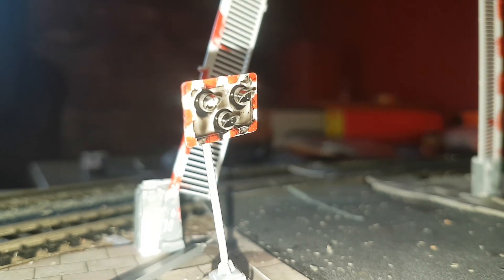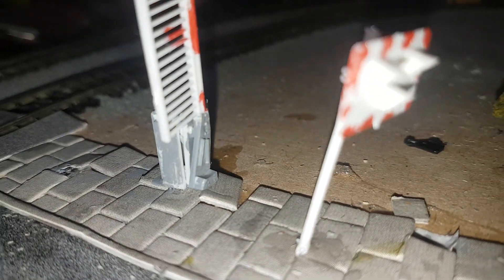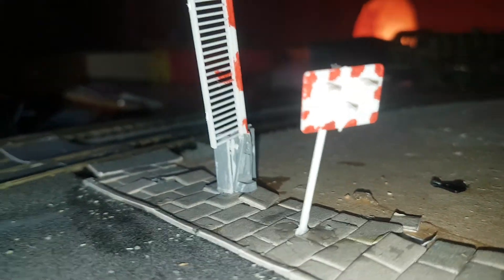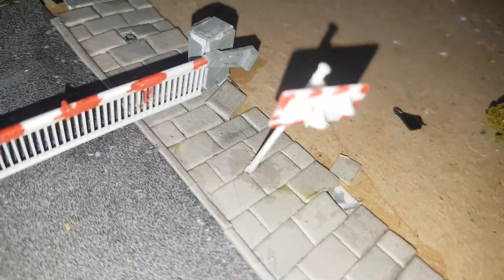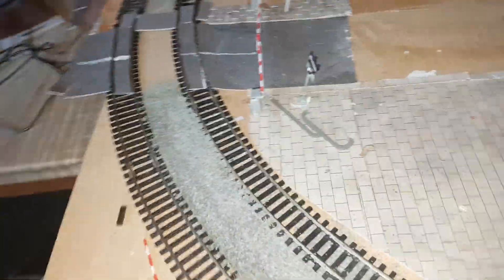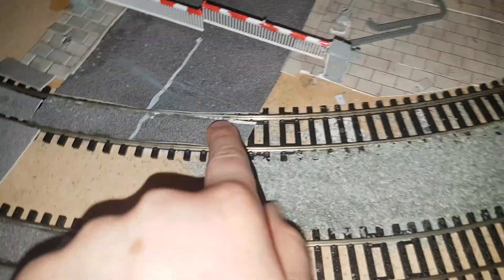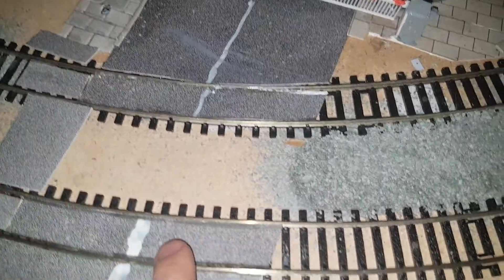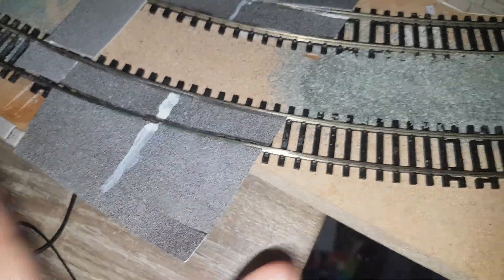Intro to Hullton level crossing